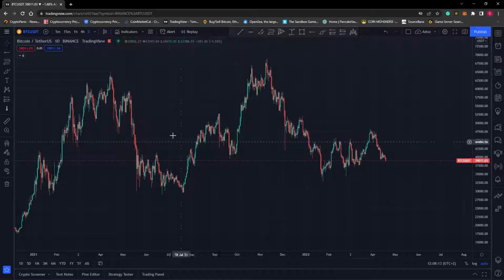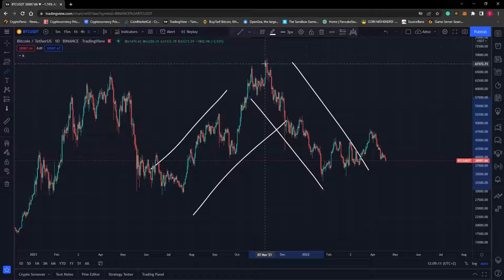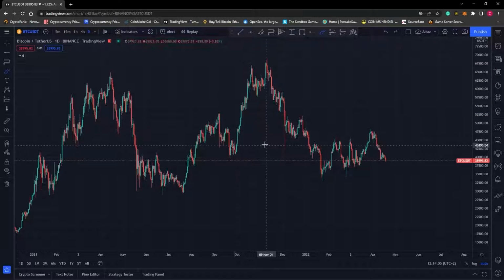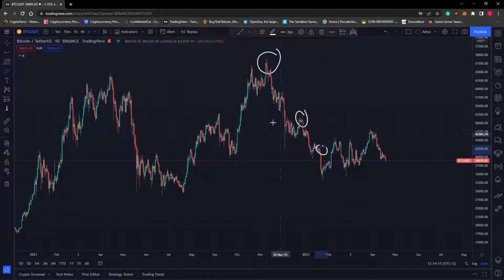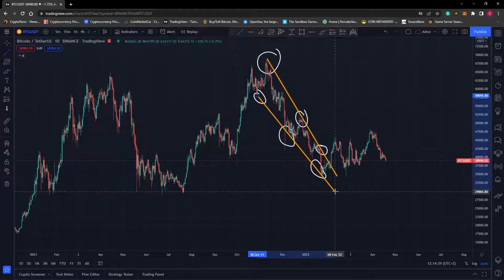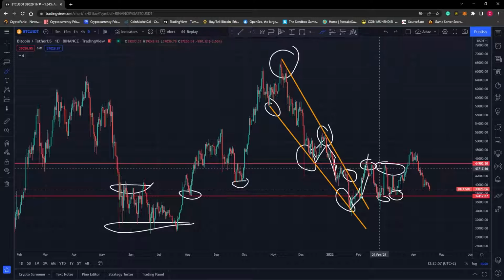What are the Trendlines, Support & Resistance Zones? #24